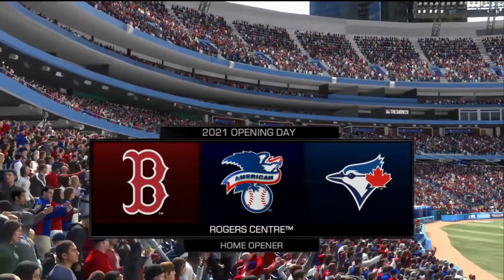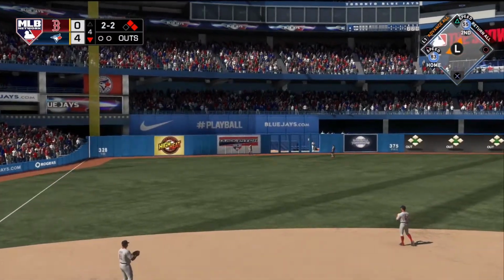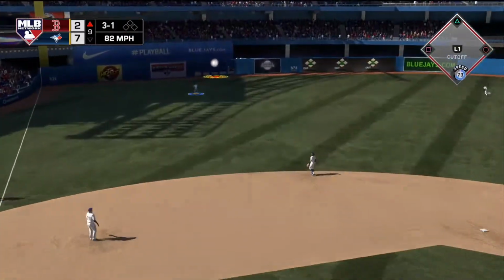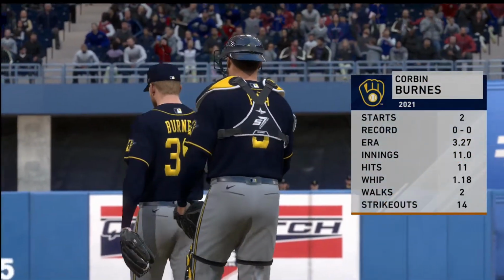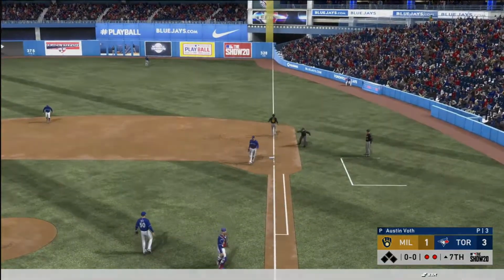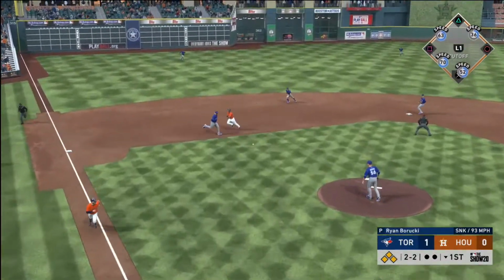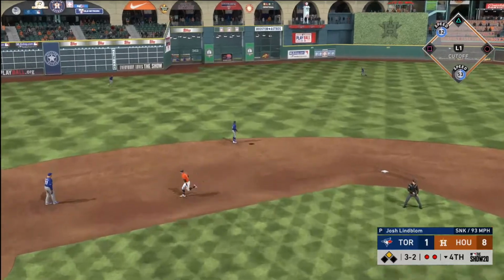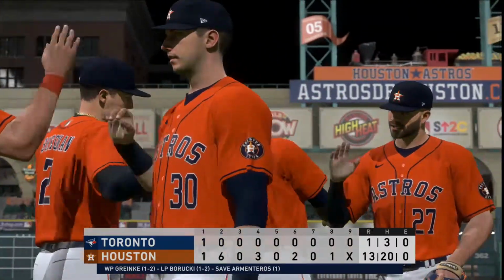Toronto Blue Jays Franchise |Opening Day Year2 | Ep:12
Be sure to also leave a comment on what you thought of  this video. Was it good? Bad? Couldve been better? Let me know!

I know I'm still awkward but I promise I will do better!